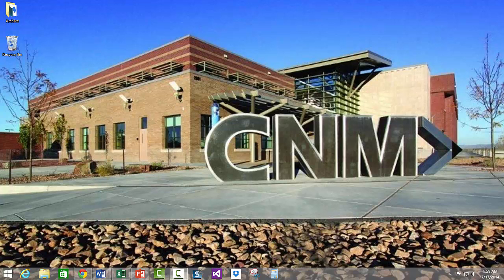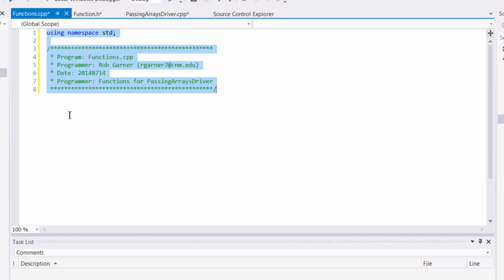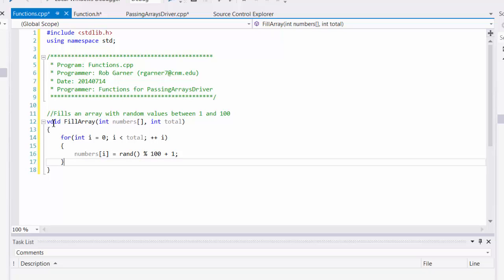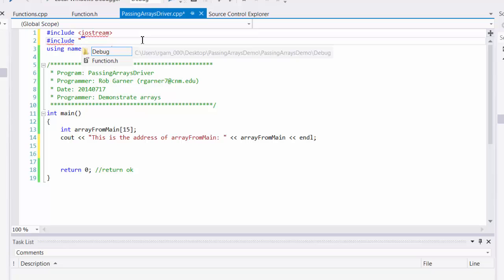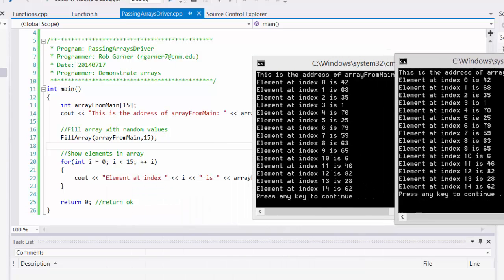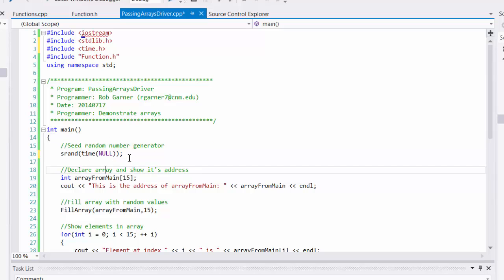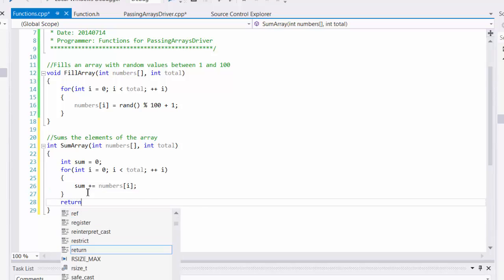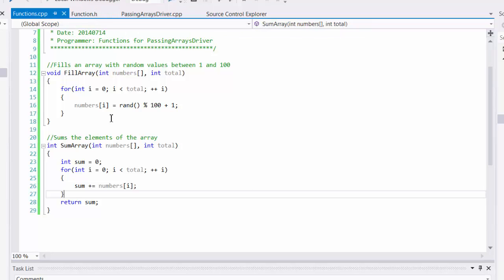C++ Passing Arrays To Functions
Passing Arrays to Functions in C++